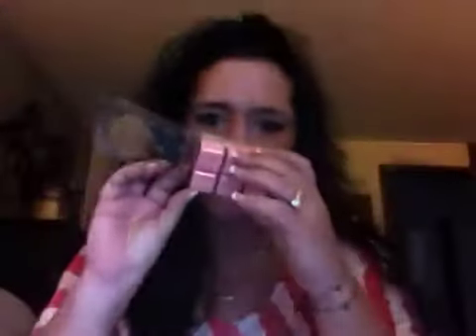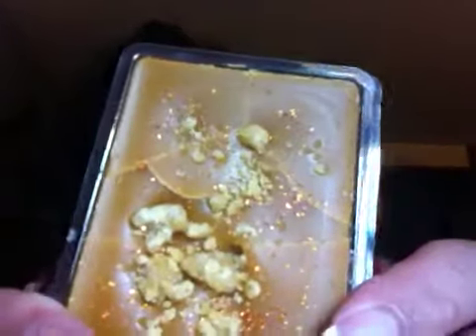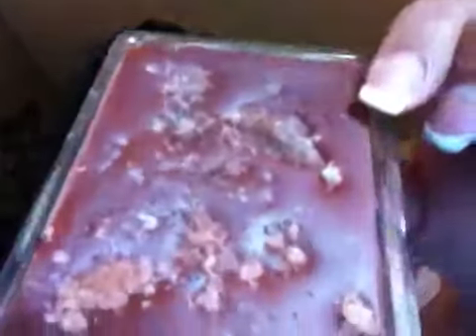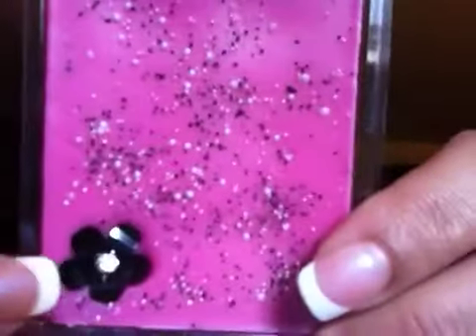~ The Bathing Garden ~ Dont forget to enter her contest. Best of luck to all :)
GET YOU CREATIVE JUCIES FLOWING!! GOOD LUCK TO ALL WHO ENTER :)

**THE DETAILS

Absolutely NO CHANGES to submissions once sent to her.

-Each person may only submit 2 COLLECTIONS total. If more than 2 are submitted she will only look at the first 2. If 2 COLLECTIONS are beinng submitted please try to get them in the same email.

-Name the Collection

-Name the TARTS in the collection.
***5 tarts per collection

-Create the SCENTS of the 5 tarts

-Please note color ideas for tarts, but she can't guarantee that they will look as described.

***Also note that with so many creative people there is a good chance of similar/same tart ideas. She is looking at the bigger picture when choosing a collection. She apologizes in advance if your collection is similar/same as another and not chosen.

THE FUN STUFF:

-On July 20th she will announce 5 winners on the front page of her etsy shop. Each winner will receive their COLLECTION FOR FREE and can choose 1 of the OTHER WINNING COLLECTIONS to receive for FREE. The winning collections will also arrive in her shop, for sale, about 2 weeks after the winners are announced.